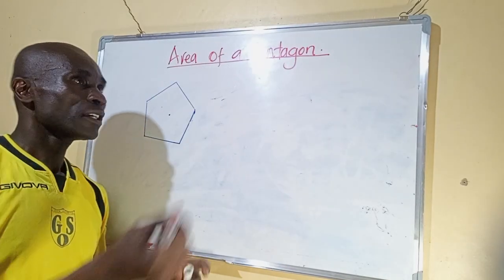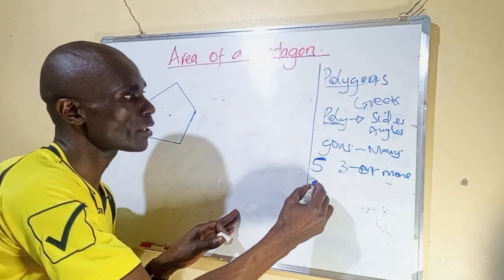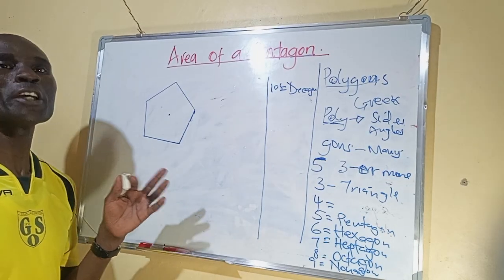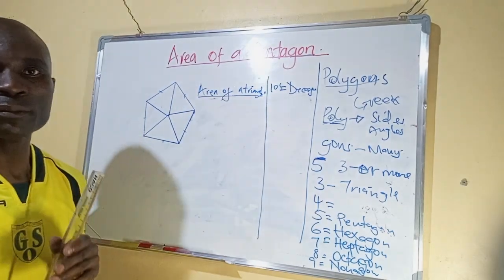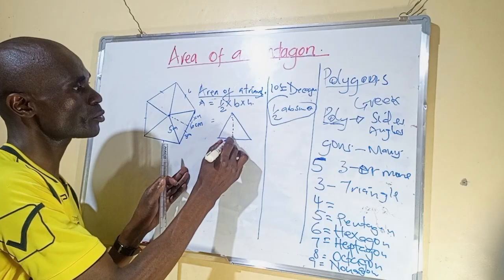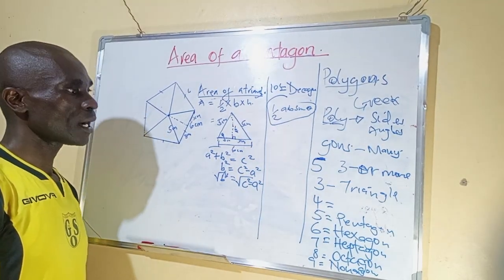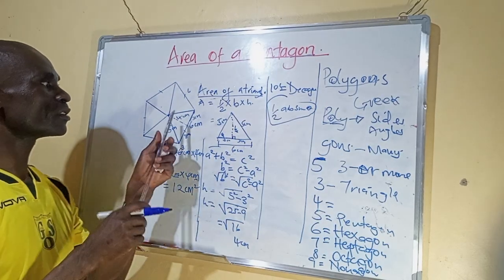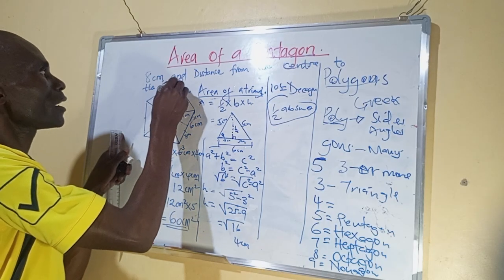AREA OF A PENTAGON